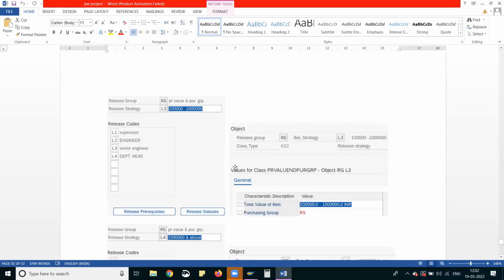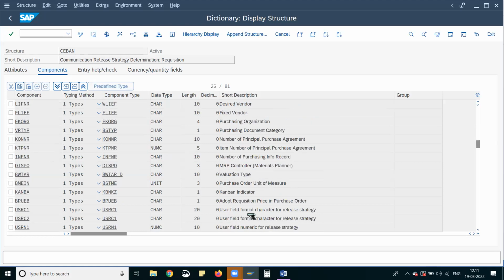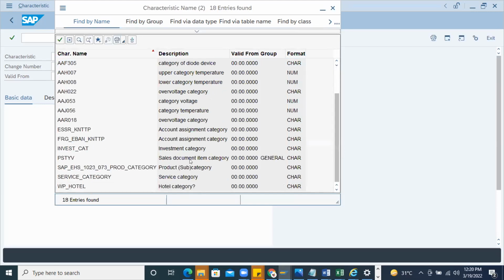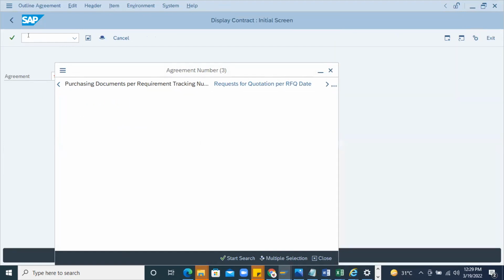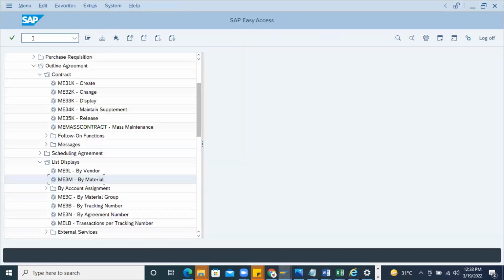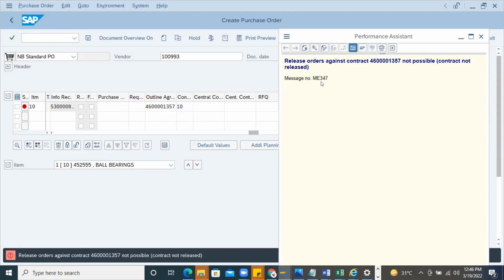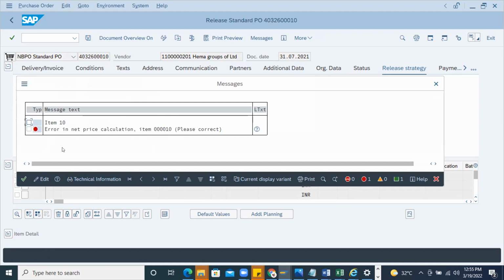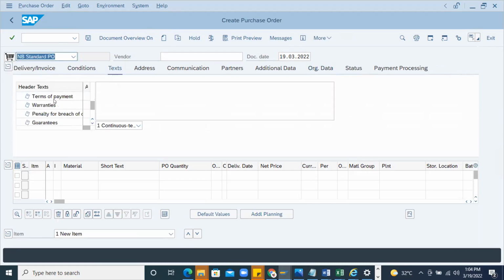SAP Q&A session with Aspirant - SAP MM Release Strategy